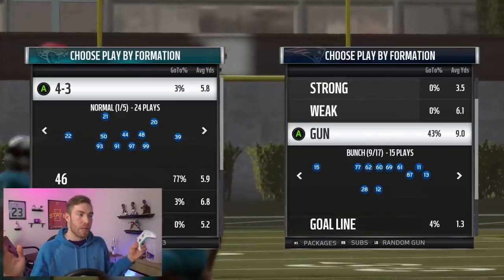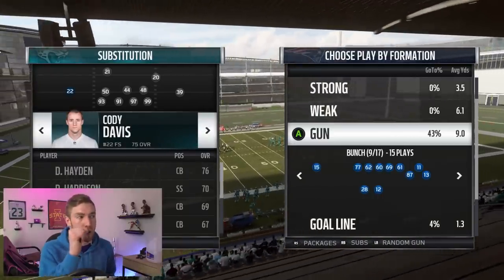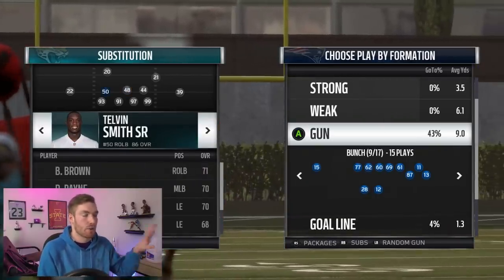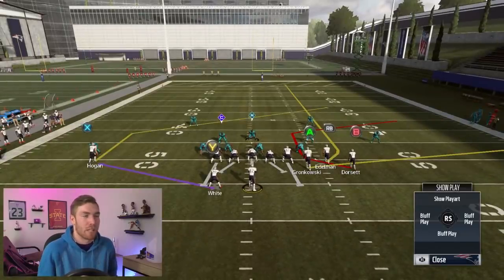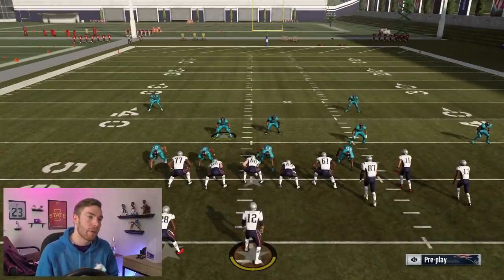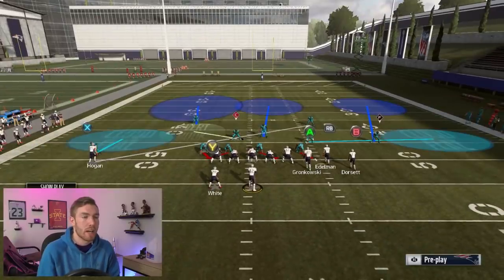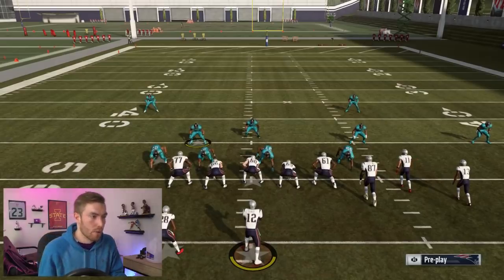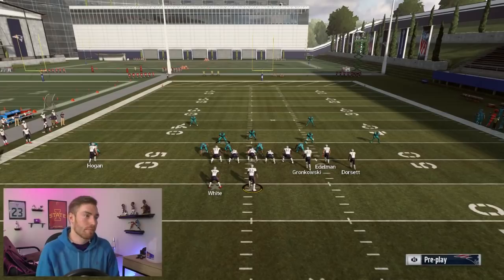MOST FRUSTRATING COVERAGE DEFENSE IN MADDEN 19 (FREE & GLITCHY)- FREE DEFENSIVE EBOOK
Why to listen to me: I'm consistently a Top 25 Weekend League Player - finishing 23-2 last weekend.

Timestamps:

0:00 I'm sorry I clap at the beginning of every video
1:00 What I run competitively online
2:13 IMPORTANT PERSONEL
3:30 All you need to do to stop Pats Sail's post route

BASIC:
4:20 Setup Number 1 -- The Cover 2
1.(Base Aligning is optional)
2. rb+rb+Y+Up on LS
3. rb+rb+B+Left on LS
4. User left of screen linebacker in the middle. Bait routes.

ADVANCED:
6:00 Setup Number 2 -- The Cover 3 Cloud
1. Y+Y+Y+Up on RS+Receiver Icon
2. Y+Y+B+Up on LS
3. rb+rb+Y+Up on LS
4. rb+rb+B+Left on LS
5. (optional) play overtop Y+Up on RS

9:32 Setup Number 3 -- The Cover 4 corners -- safeties man, MLB deep blue
1. Base Align (Y+Left on LS)
2. Press (Y+Down on LS)
3. Y+Y+Y+Up on RS+Receiver Icon
4. Y+Y+A+Up on RS+Receiver Icon
5. Y+Y+B+Left on RS
6. Y+Y+X+Left on RS
7. rb+rb+Y+Up on LS
8. rb+rb+B+Left on LS
9. (optional) play overtop Y+Up on RS
10. User left of screen linebacker in the middle to flat. Bait routes.

Use the hashtags ➡️

WIN MORE WEEKEND LEAGUE GAMES,
Free Madden 19 Ebook,
Best Madden 19 Pass Play,
Madden 19 Glitch Play,
Madden 19 One Play Touchdown,
Beat Any Coverage Madden 19,
How to Beat Any Coverage Madden 19,
Madden 19 Best Play,
Win more games in Madden,
Best Offense in madden,
Madden 19 glitch plays,
Madden 19 money plays,
Best offensive playbook madden 19,
Throne Madden,